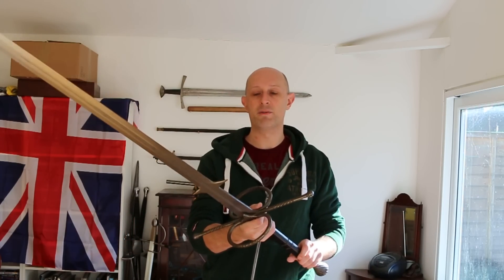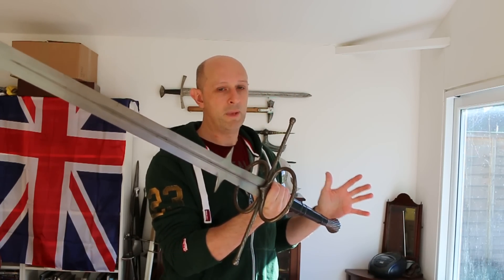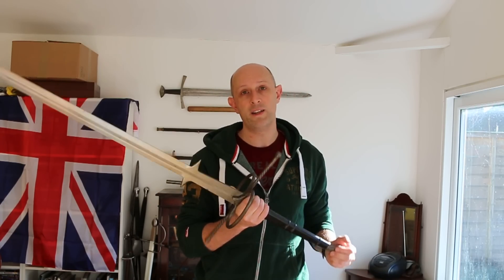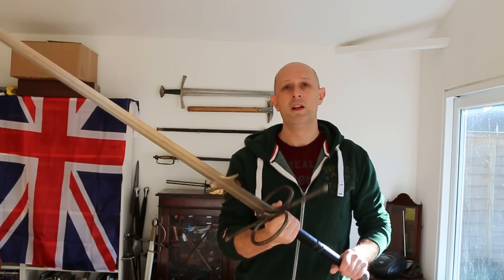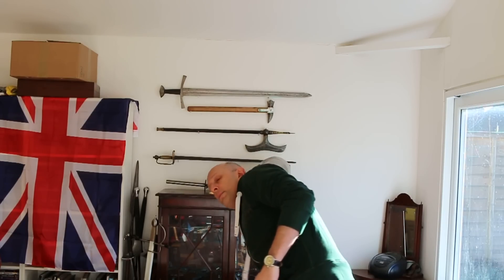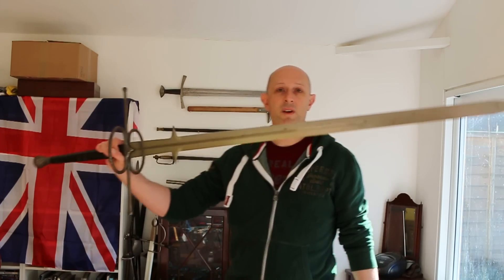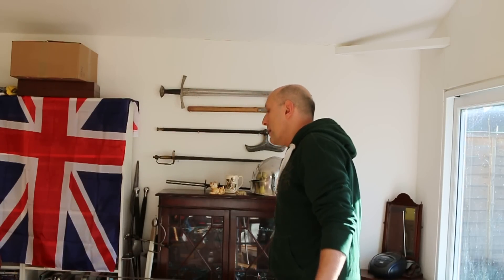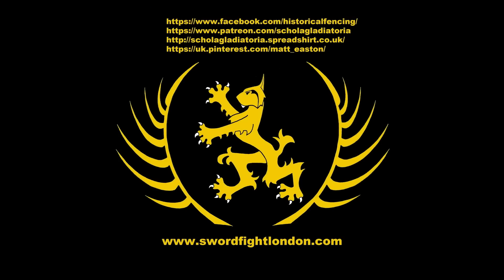Training with heavier weapons in martial arts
Does training with heavier weapons help develop strength and stamina? Of course! However there is an important caveat to add, which I attempt to do here.